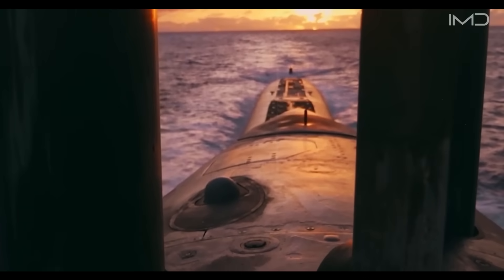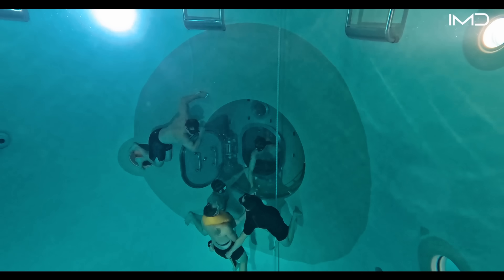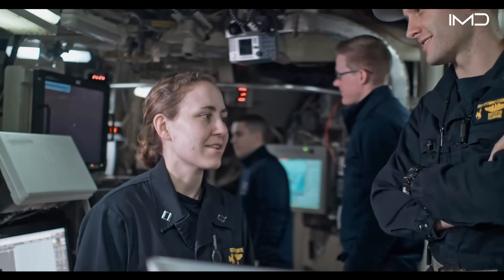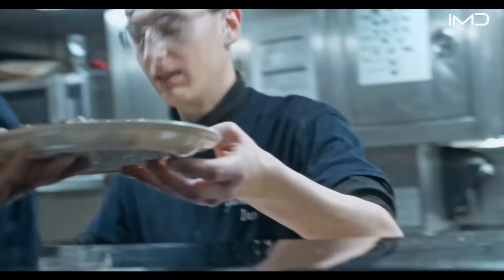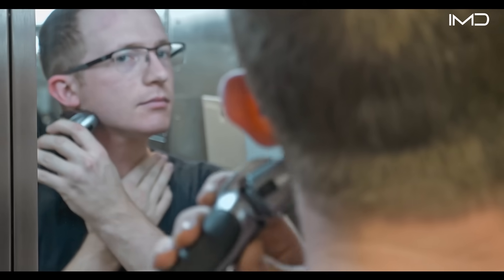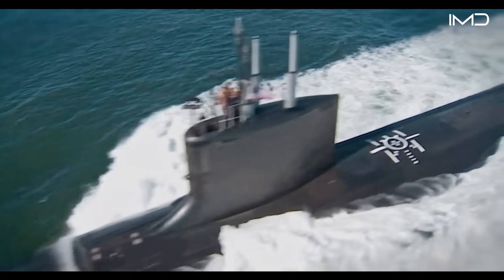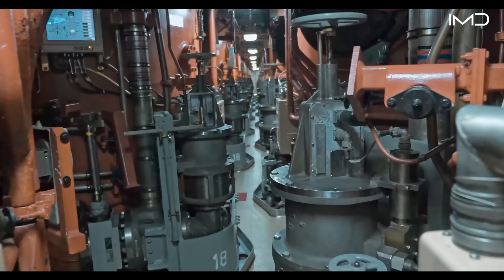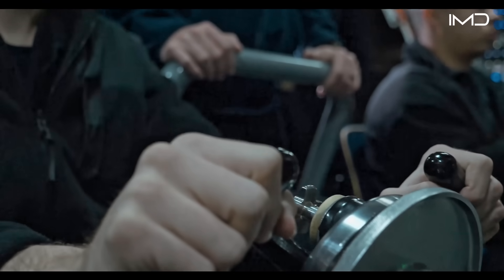How Submarine Sailors Eat, Sleep, and Survive for Months Underwater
Deep beneath the ocean’s surface, U.S. Navy sailors live and work inside nuclear-powered submarines — some of the most advanced machines ever built. In this video, we explore what life is really like underwater: how submariners eat, sleep, and operate for months without sunlight. From confined quarters to high-stakes missions, this is a rare look inside the Navy’s silent world beneath the waves.

Timestamps:
0:00 Naval Submarine School
4:10 Life Inside $4 Billion Nuclear Submarine